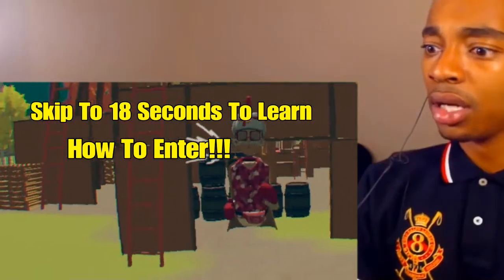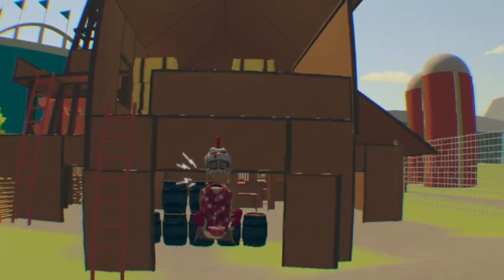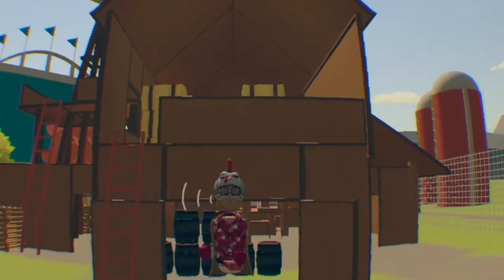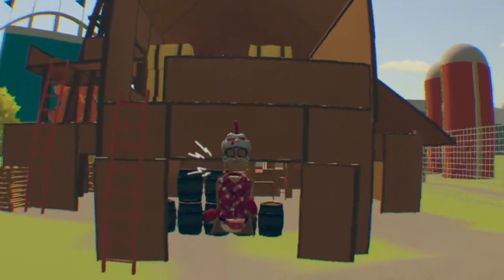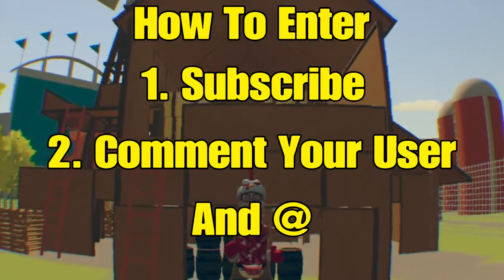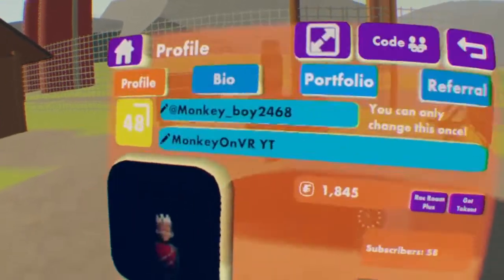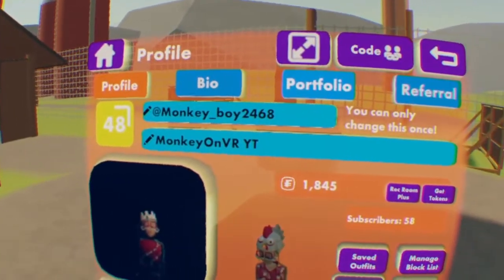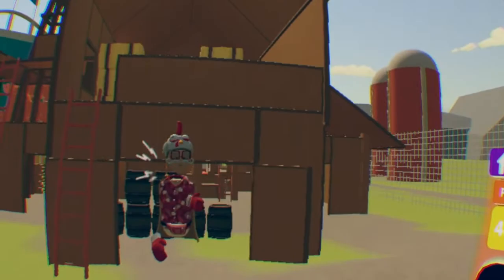5 Star GIVEAWAY!!!